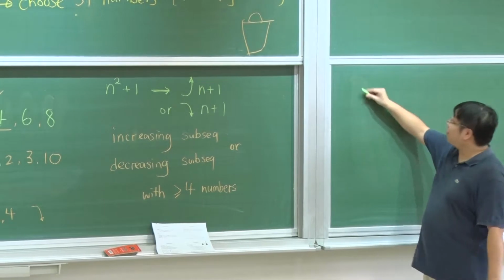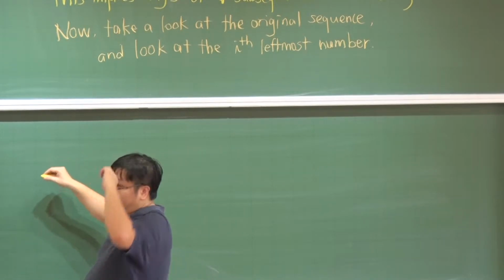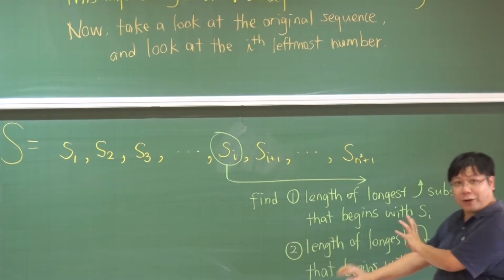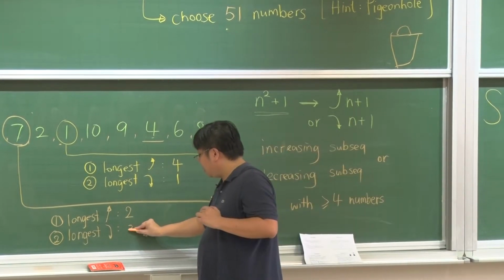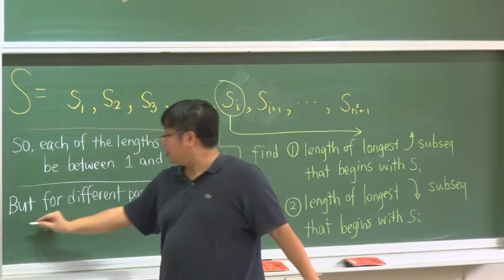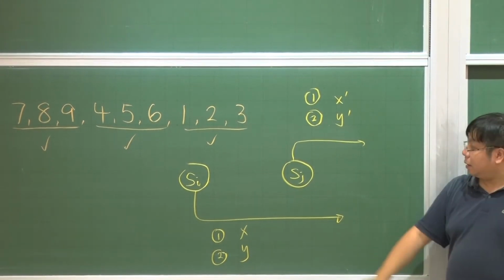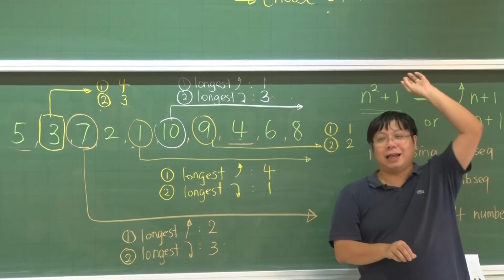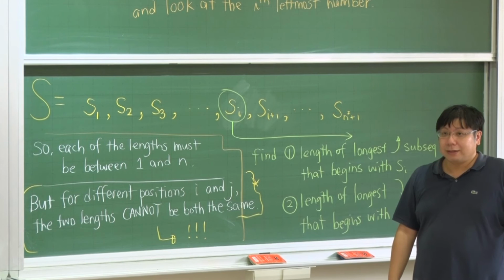10410韓永楷教授離散數學_第15B講 Pigeonhole Principle & Example